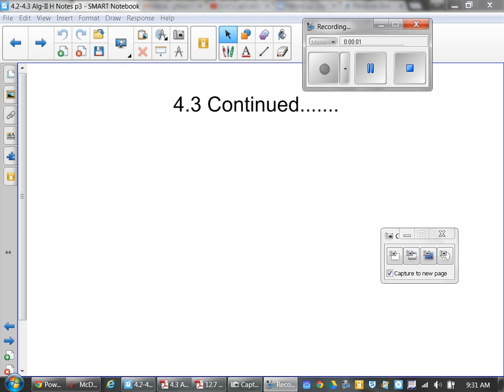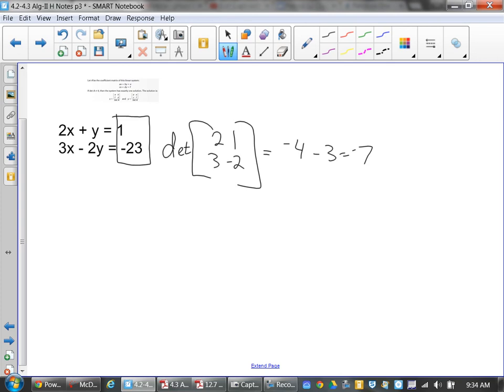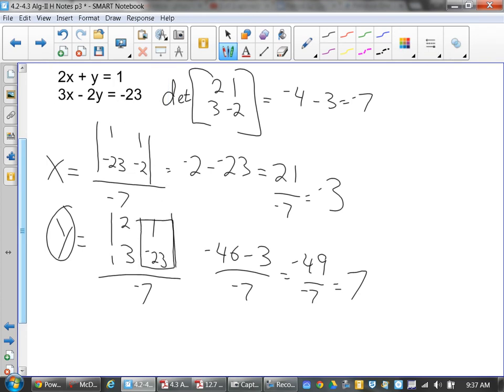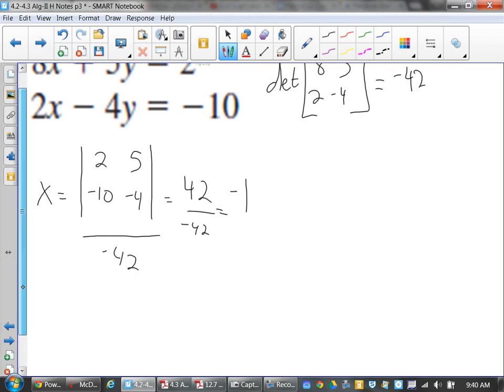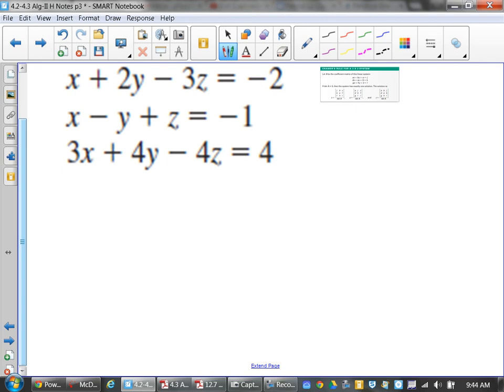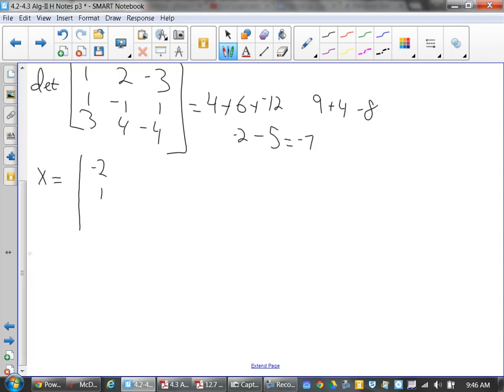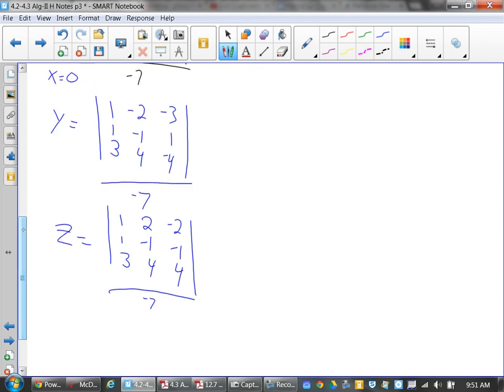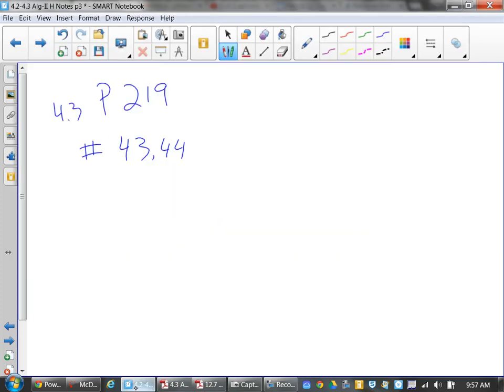May28 4 3 Notes day 2 p3